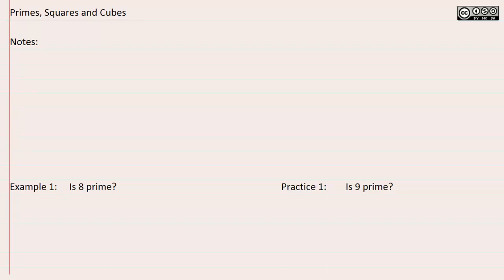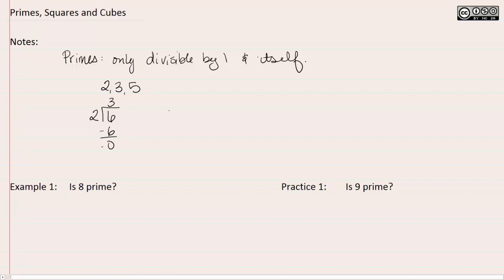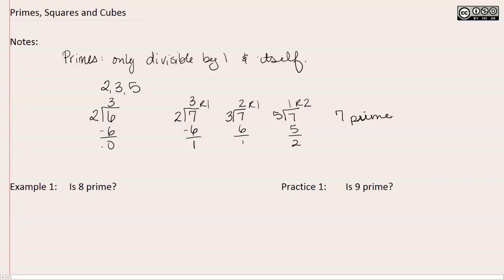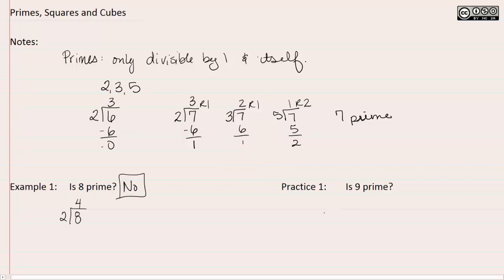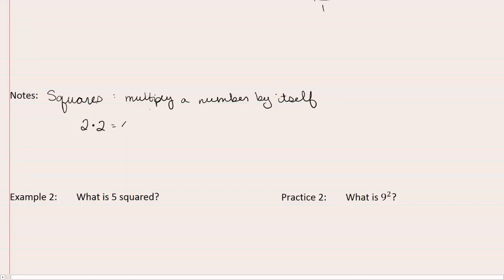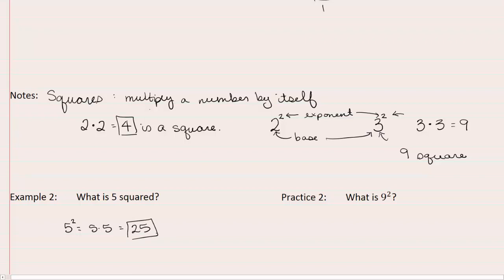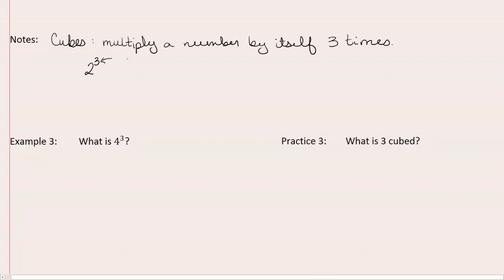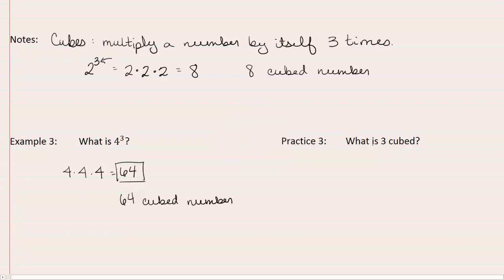Primes, Squares, Cubes - Part 1 of 2